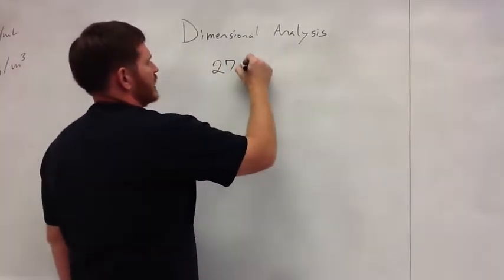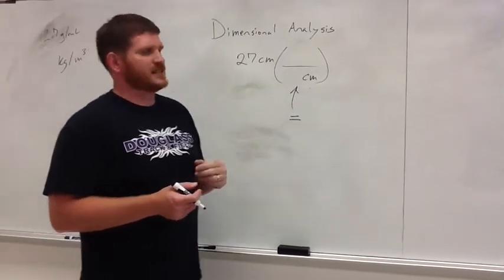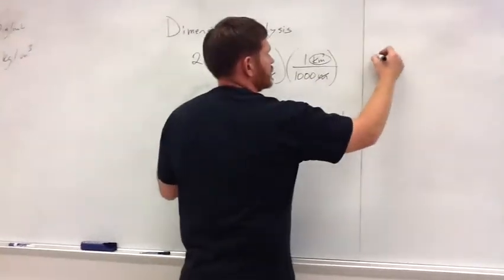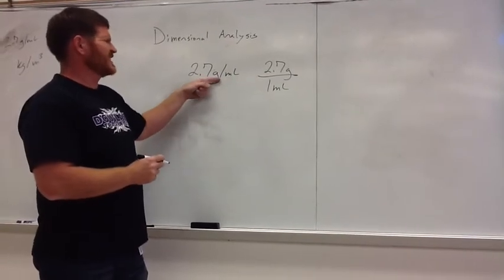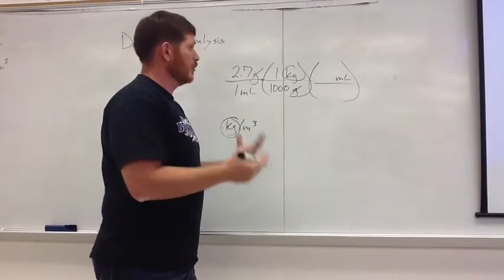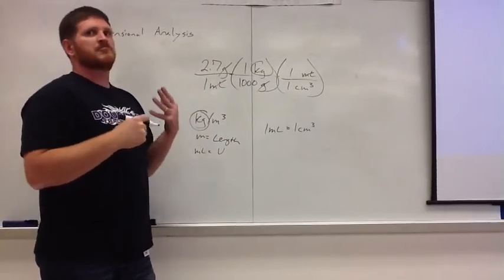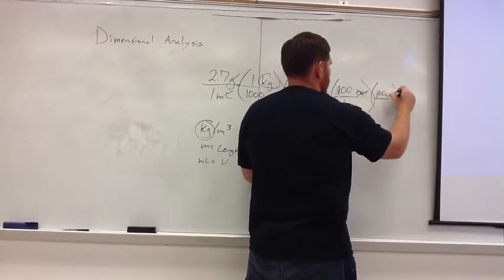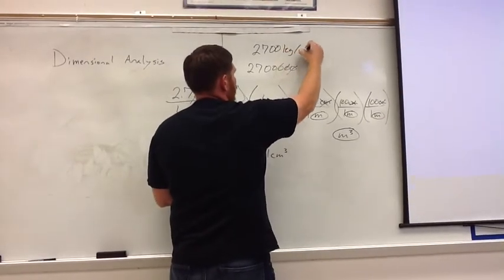Dimensional Analysis (Brewer #4 Chemistry)